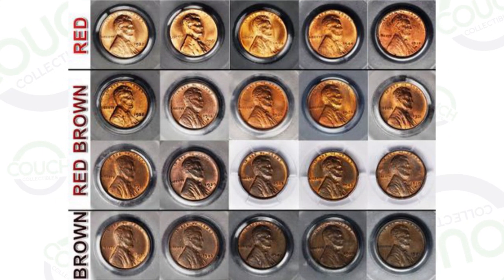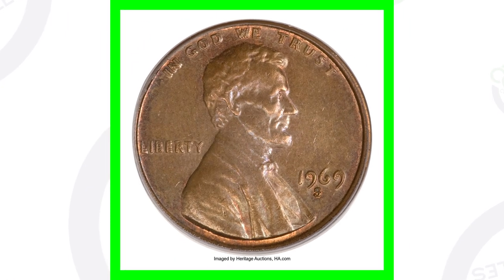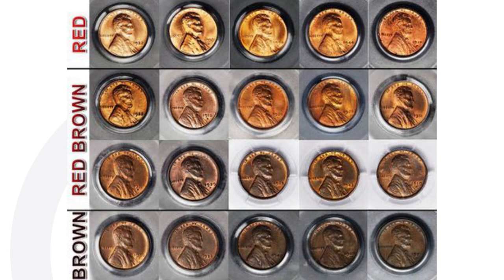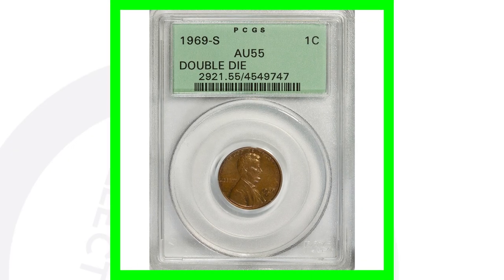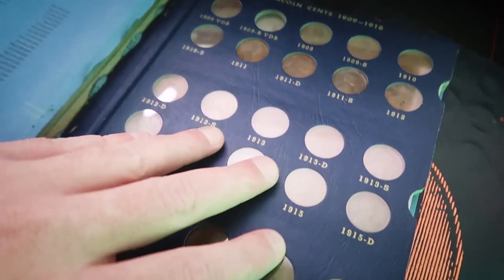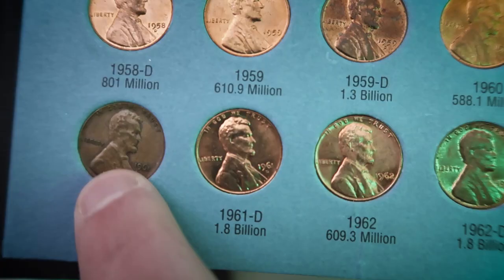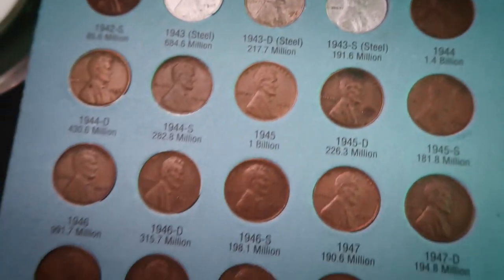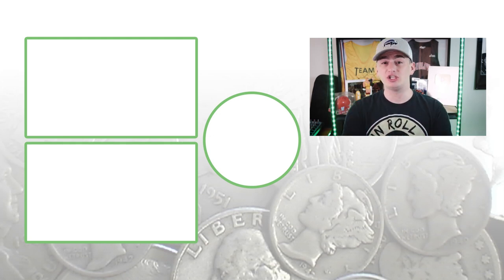Do you have a RED Penny or BROWN Penny?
Do you have a RED Penny or BROWN Penny? We look at different types of coins that are worth money. For more coin videos, check out my YouTube videos about coin prices.